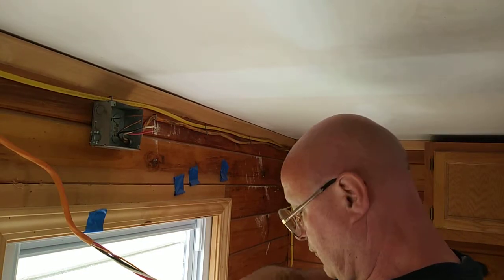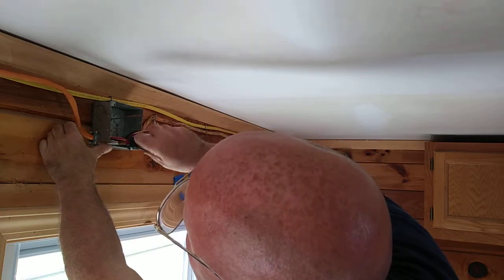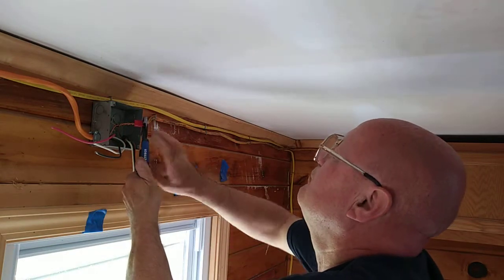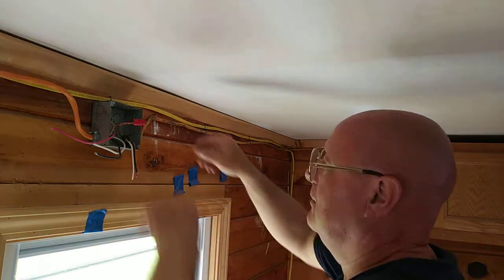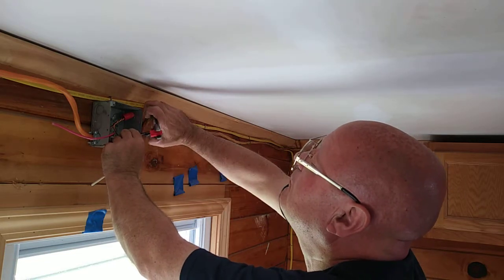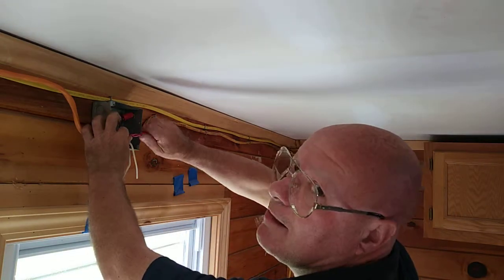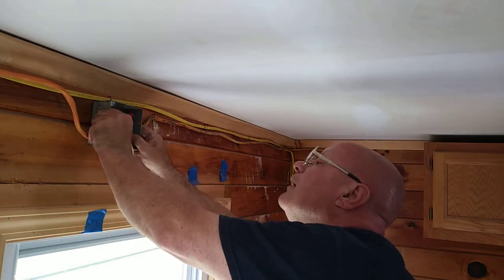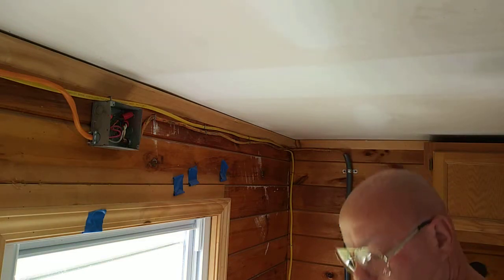Electrical wiring i did wiring a 220 volt j. box 10/3 in and out romex will be in closed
Electrical wiring